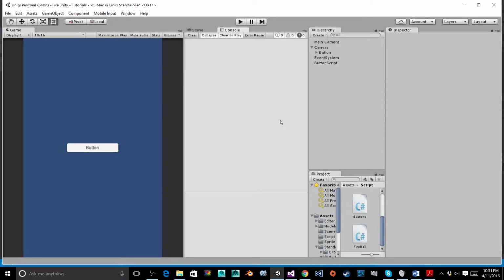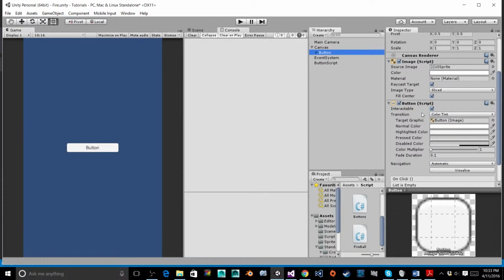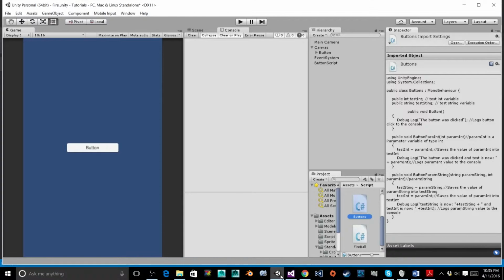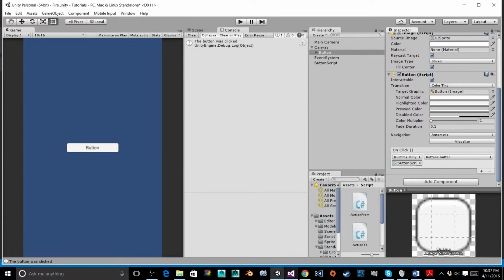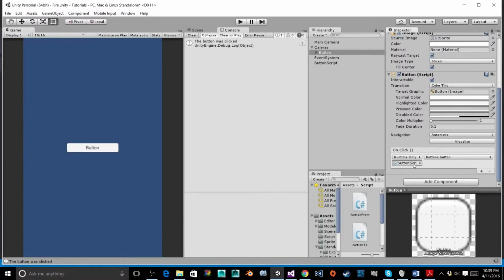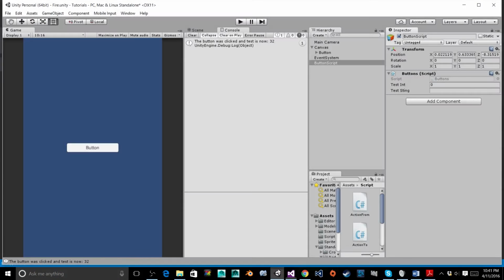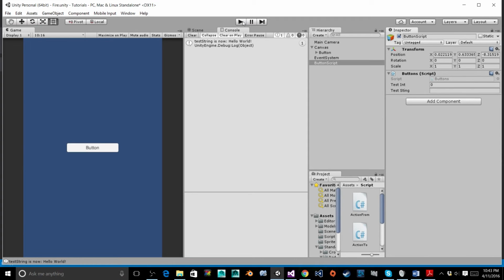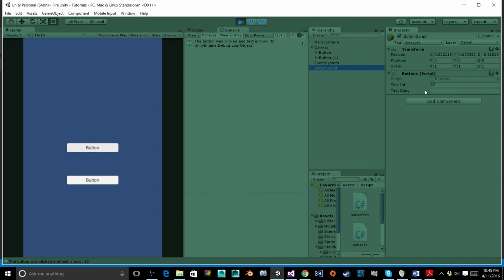Unity3D How to Use Button Parameters (Journal)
Hey everyone, Thanks for finding our video. In this video, we talk about Unity UI buttons and how to use them. We also talk about how to give a parameter to the button. Parameters are super helpful when you have multiple similar buttons. Having parameters can save you from having to write out each function for each button. Now let's learn How to make a game.

Features and Functions in this video
UI
Button
parameter
string
int